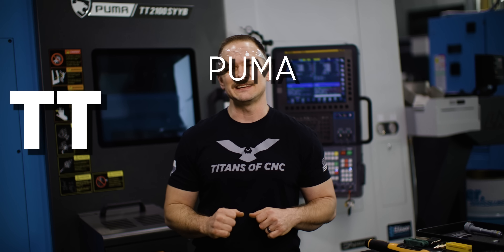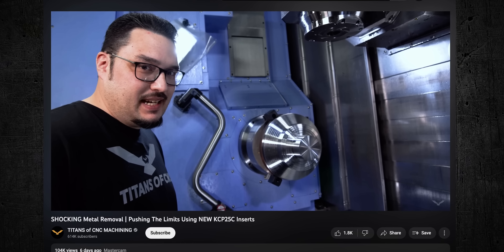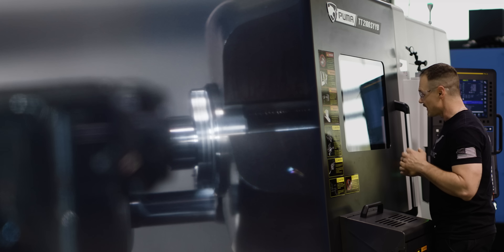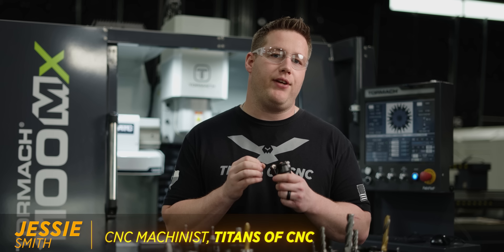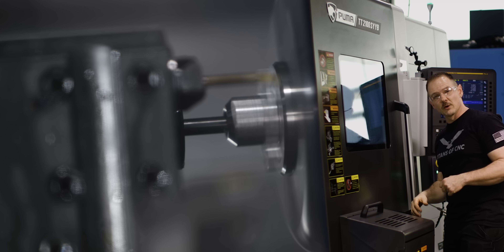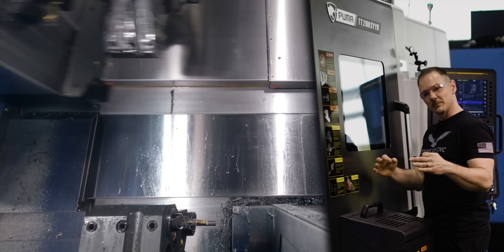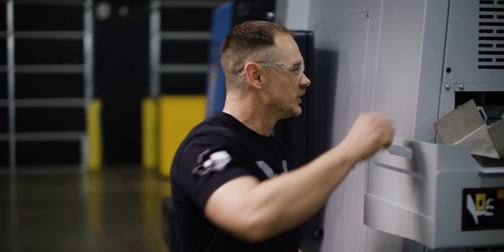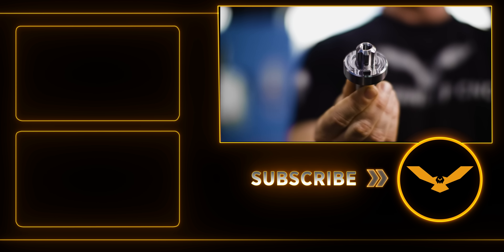Machining Custom Part for YOU on our Twin Turret CNC Lathe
CNC Machine with 9 Axis Dual Spindles & Dual Turrets is used to solve a problem that our community was facing! Travis and Jessie show you how we came up with a solution!

0:00 DN Solutions Puma TT2100SYYB
0:37 Dual Turret CNC Machining
2:16 Custom Shell Mill Arbor
3:07 Tormach 1100MX Machining
3:24 Machining a Thread
4:00 Machining a Chamfer
4:15 Automated Robot Arm
4:41 Material Feeding & Part off
5:05 Finished Product
5:23 CNCExpert.com